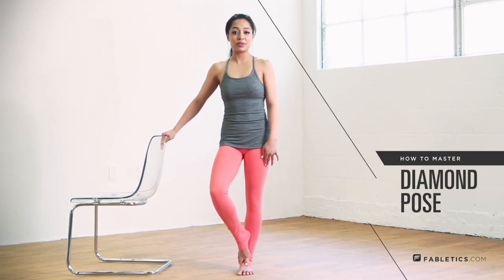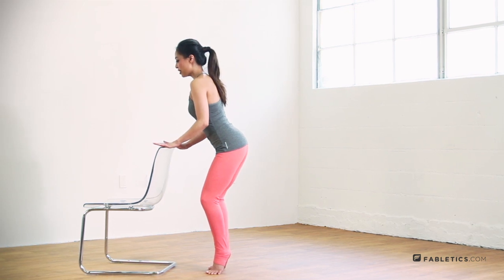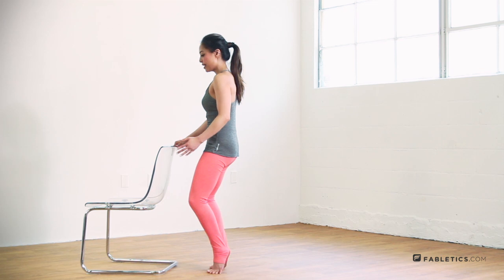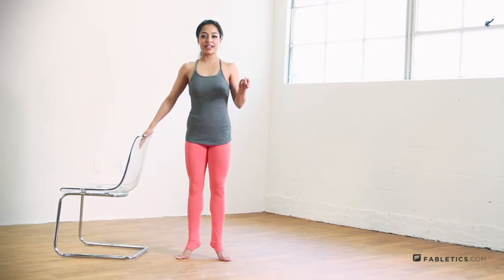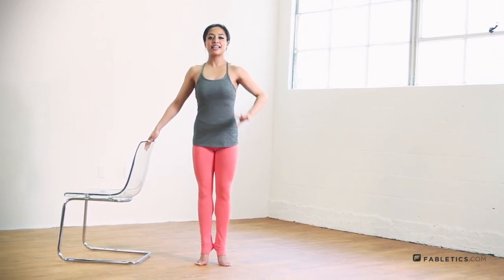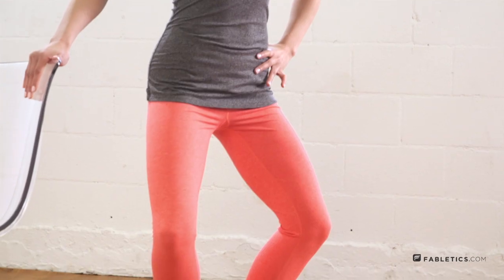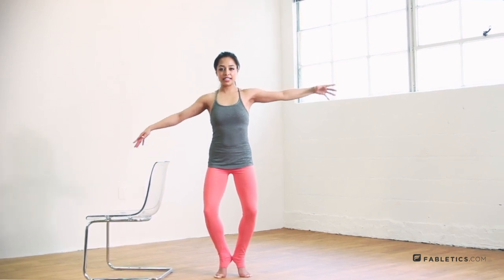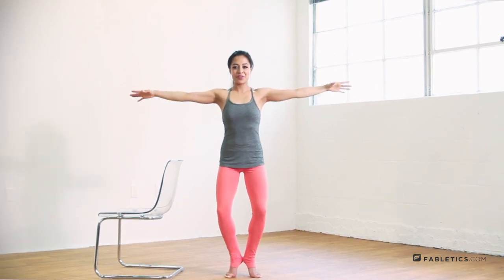How to Master: The Diamond Pose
Quick tips and advice on how to master The Diamond Pose to tone, lift, and sculpt your booty! Get fit for summer and beyond with our do-anywhere Barre workout.